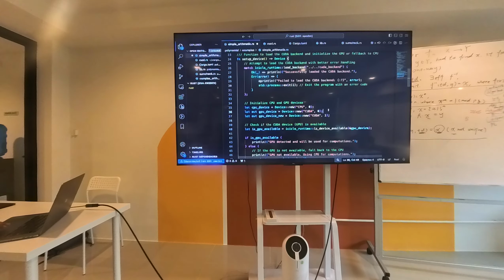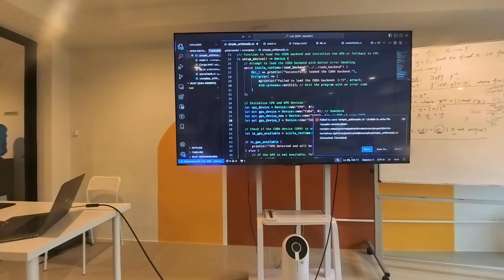05 nov 14pm30 4